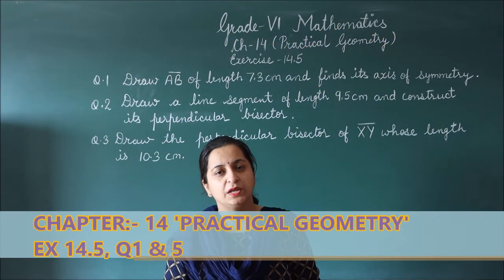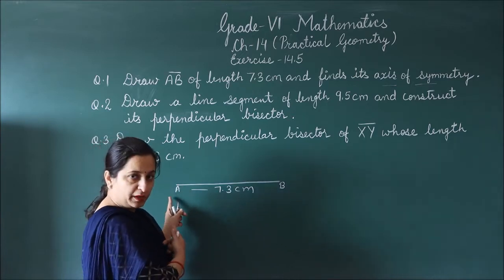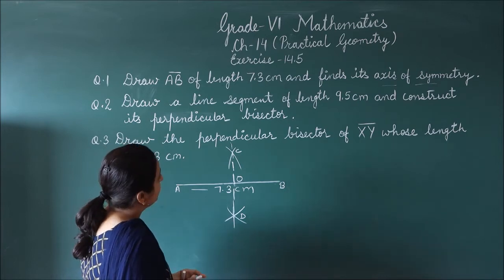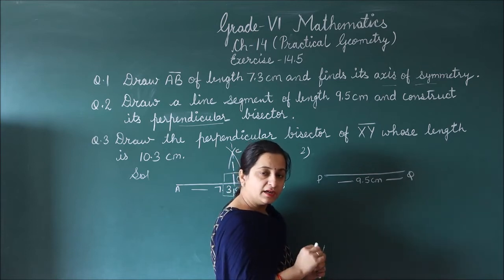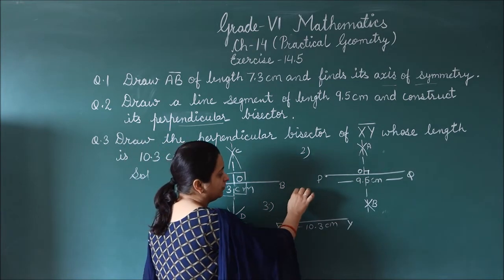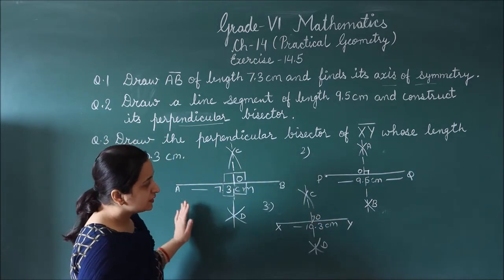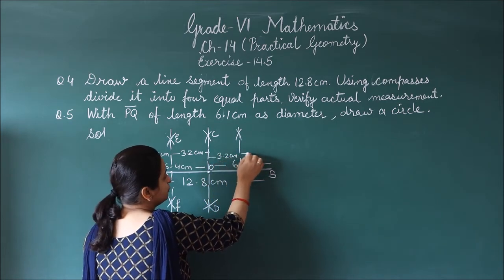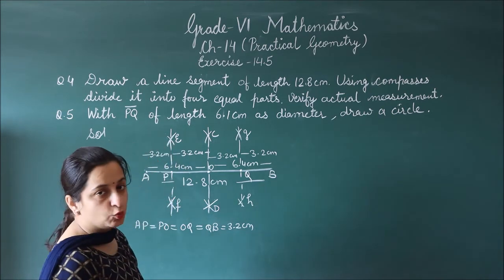RIS || CLASS:- 6TH || SUBJECT:- MATHS || CHAPTER:- 14 'PRACTICAL GEOMETRY' (EX 14.5, Q1 & 5)